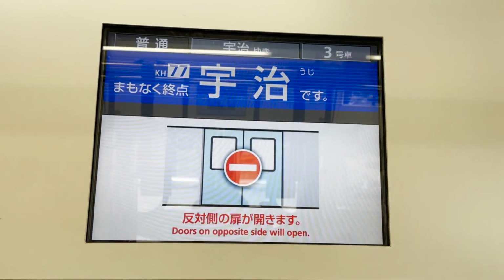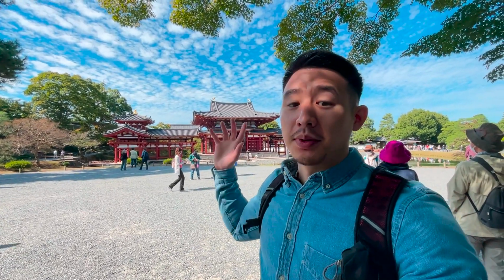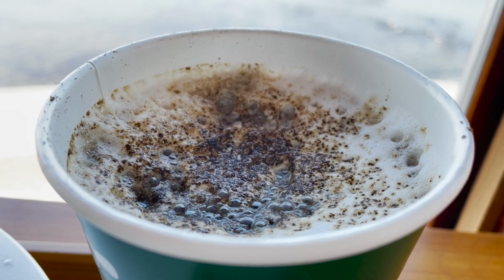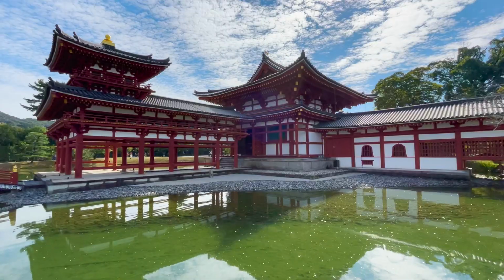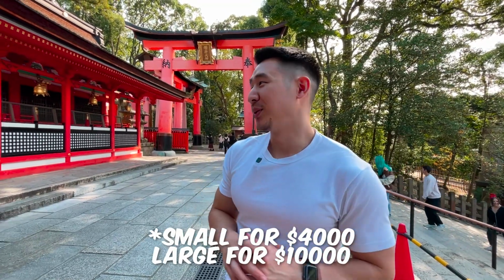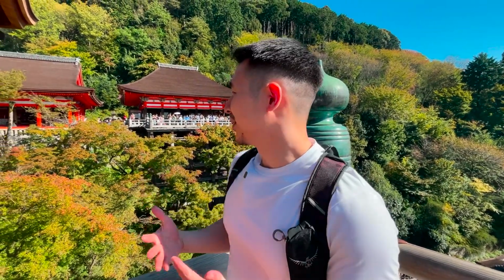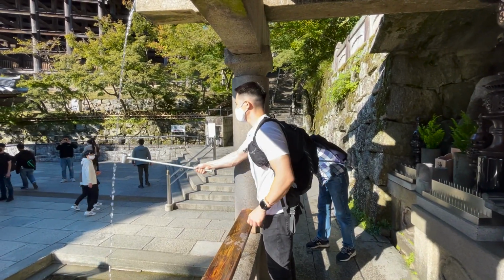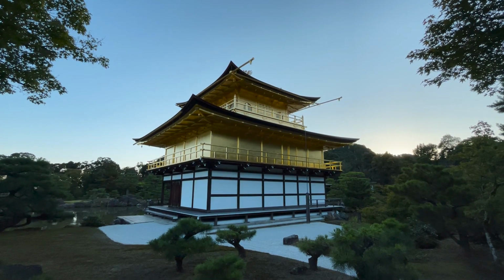Explore KYOTO in 1 Day!! Birthplace of MATCHA!! 🍵🇯🇵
In this video, I share with you my one day itinerary in Kyoto.  One day is definitely not enough but you can go to many of the main attractions.  Included in this itinerary is Uji City, which is not as well known of a tourist spot but I would recommend it.  It's the birthplace of Japanese green tea, so if you love matcha you will want to stop by.  Hope this video helps you with your travels!  Enjoy!!